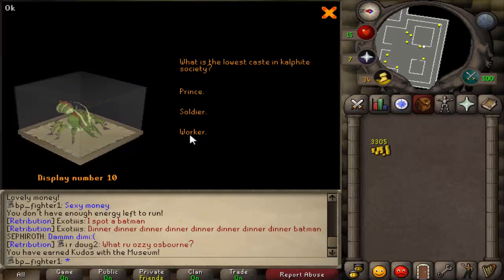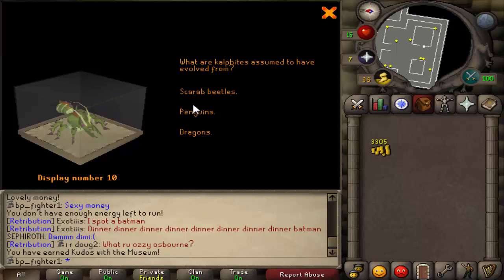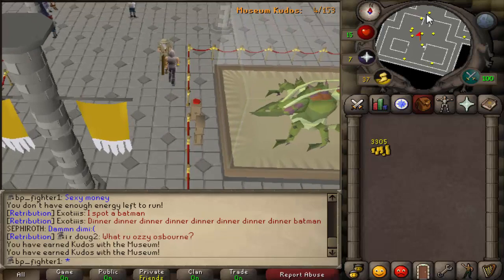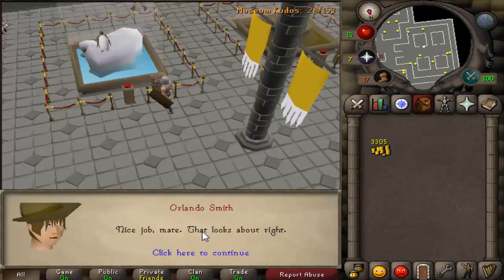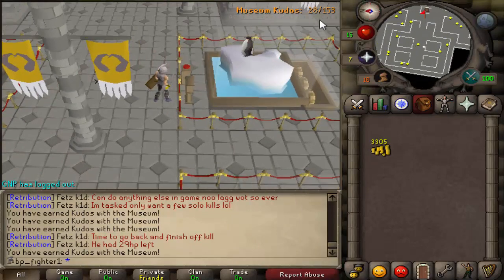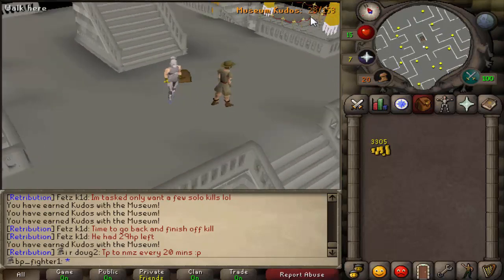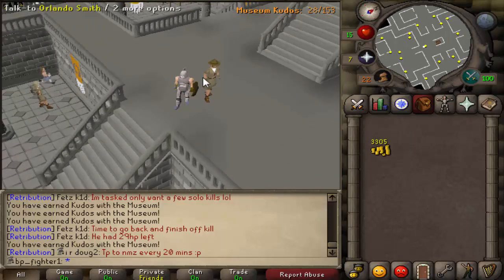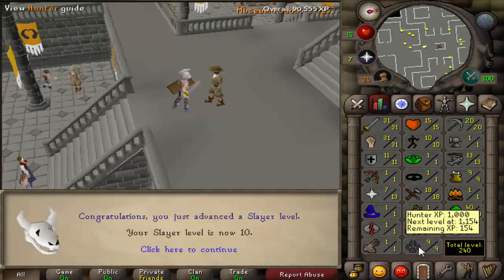~Get Free Slayer and Hunter XP~ Varrock Museum Orlando Smith Guide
Get Meseum Kudos, 9 slayer and hunter and be awesome :3